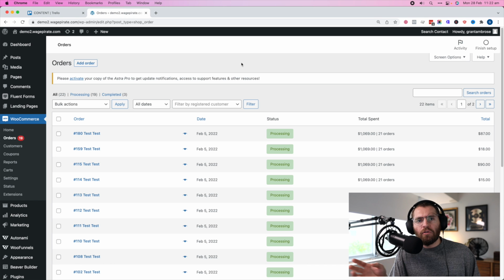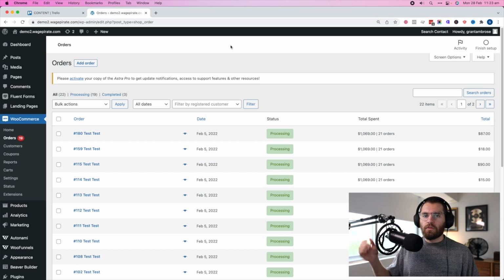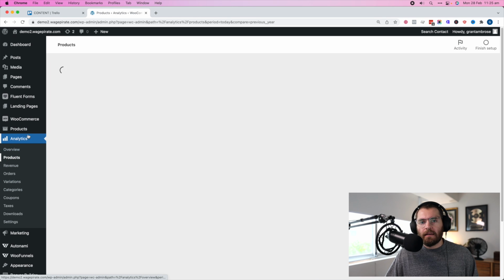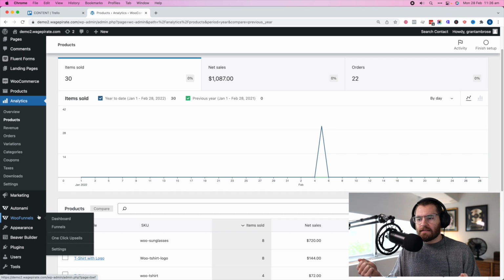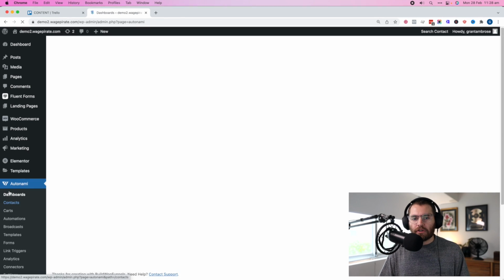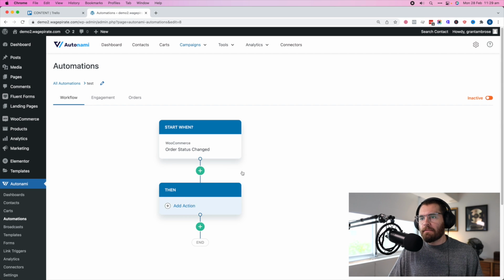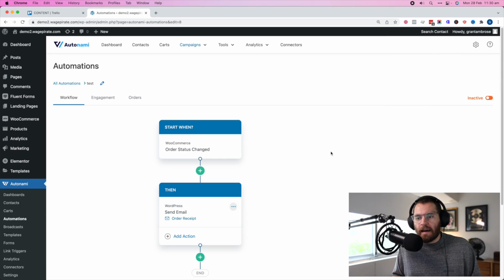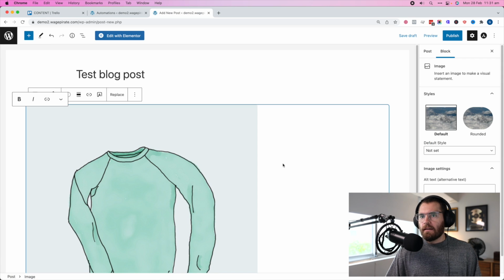When Did THIS Happen To WordPress? (Speed Up WordPress)